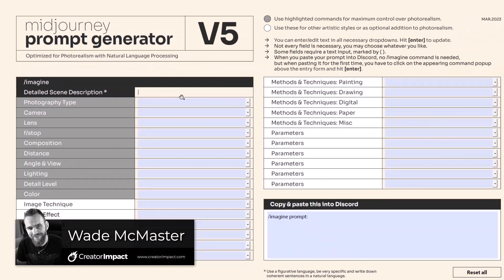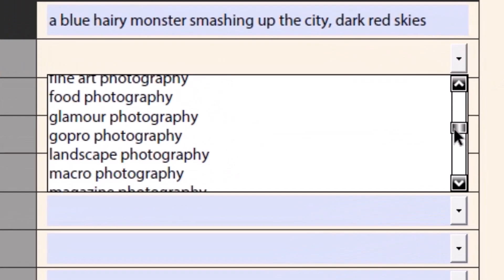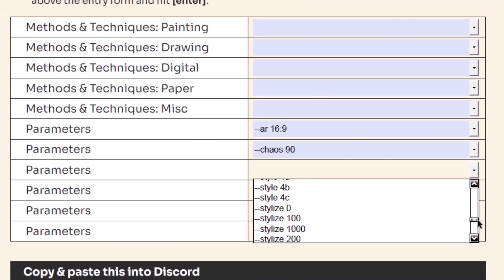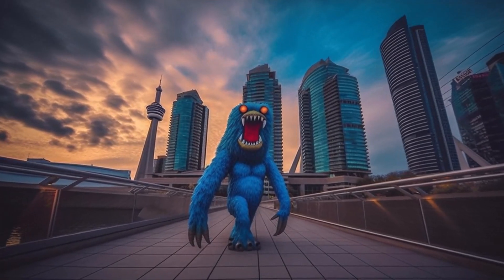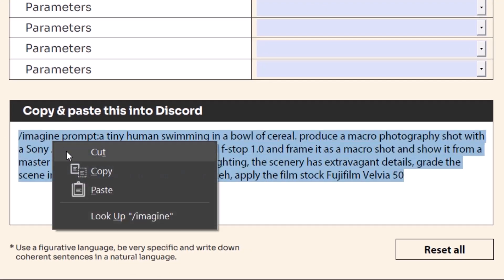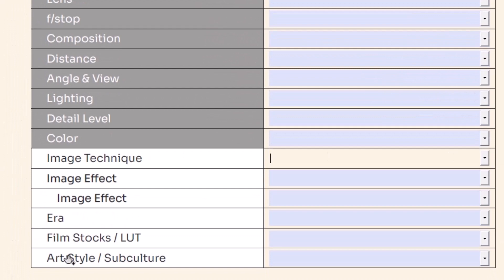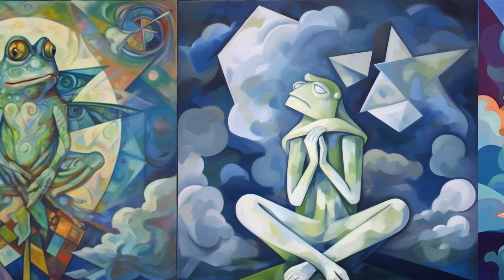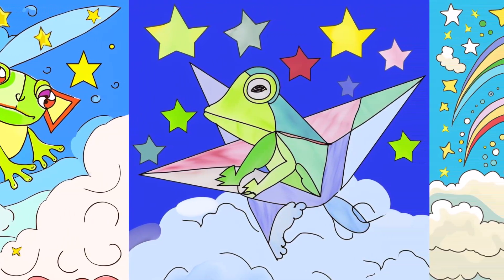Check out this PDF Prompt Generator for Midjourney!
In this video I explore a PDF Prompt Generator for Midjourney - created by Laser Eye Bunny. With a very strong focus on photo realism, along with other art styles.

--- ⚒ // TOOLS // ⚒ ---

// AI UPSCALERS

 🔗BEGINNER COURSE
Build a website, set up your presence online and start earning money:

// CREATOR IMPACT

// TIMESTAMPS